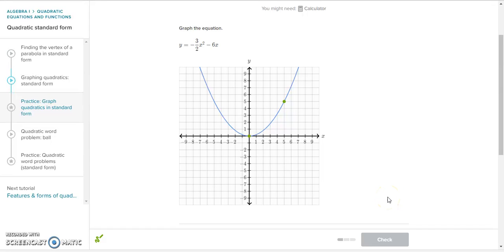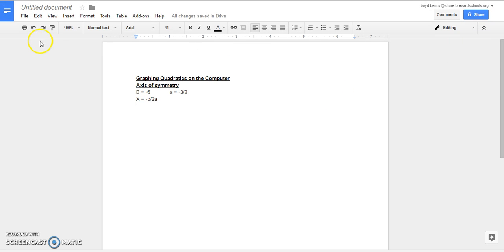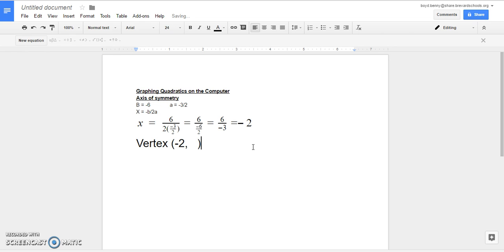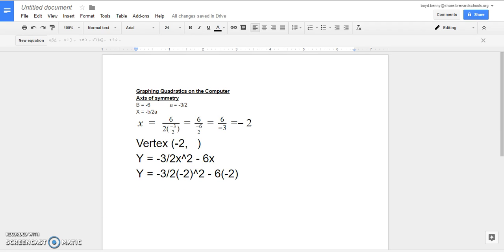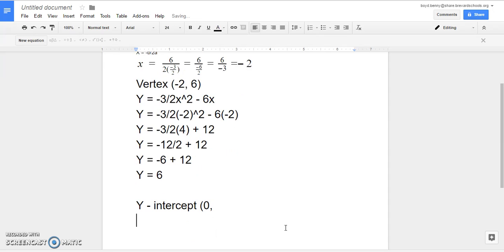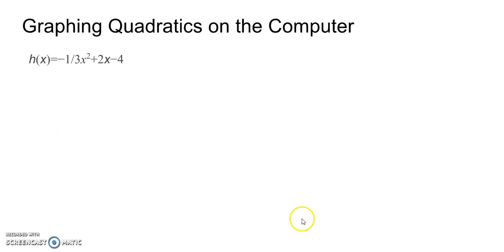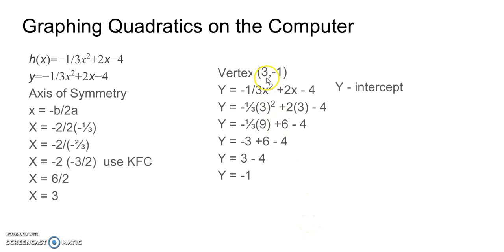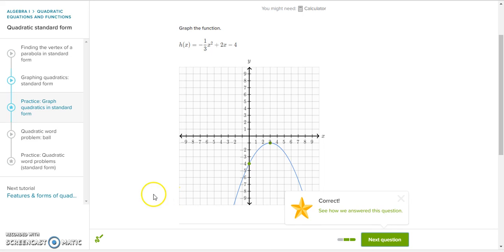Graphing Quadratics on the Computer